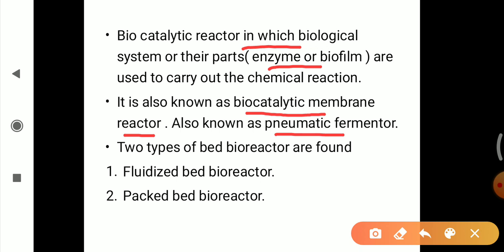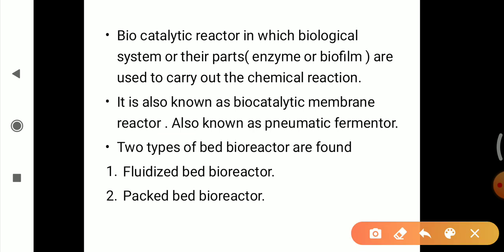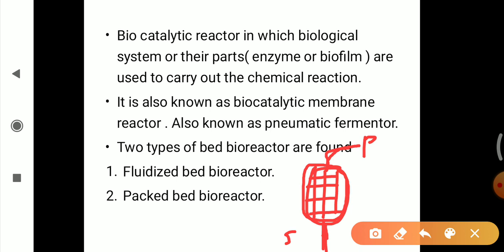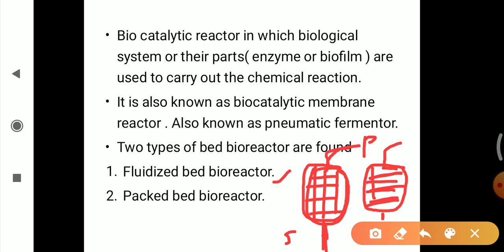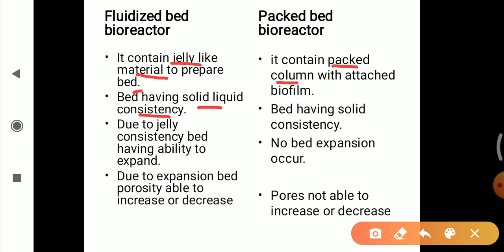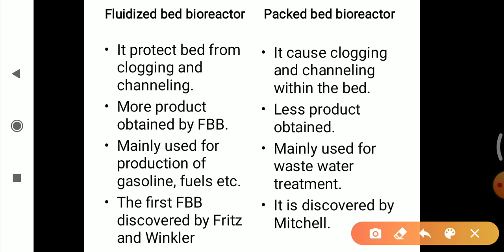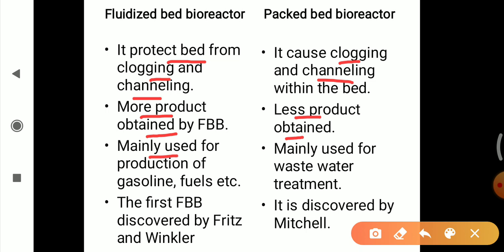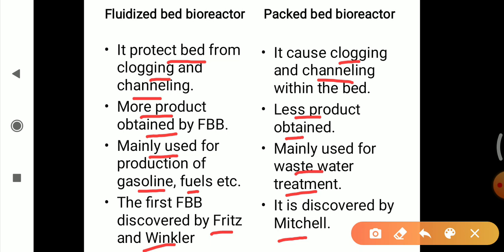Biocatalytic Reactor ( Industrial Microbiology)